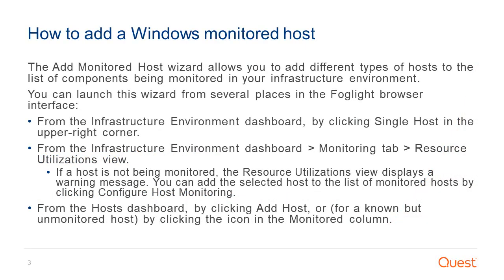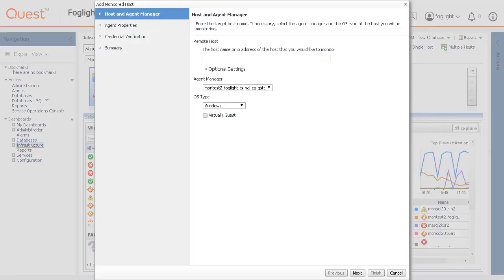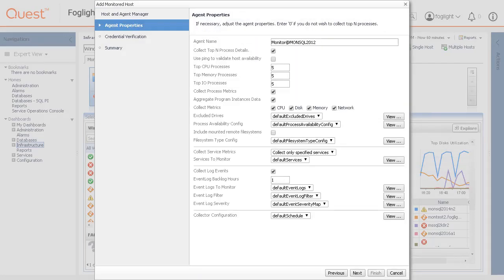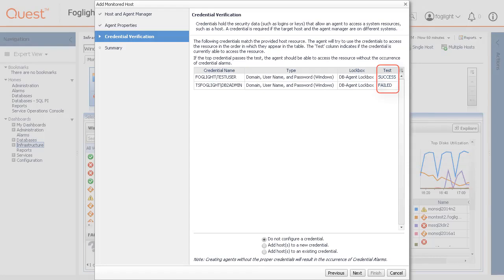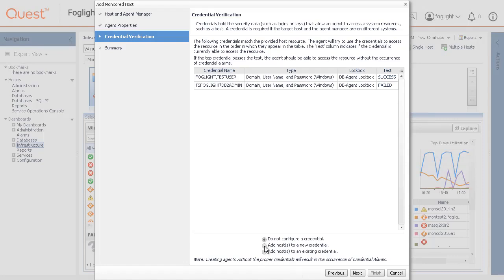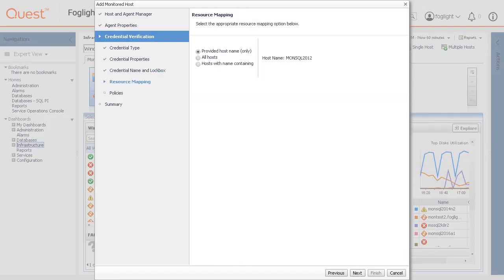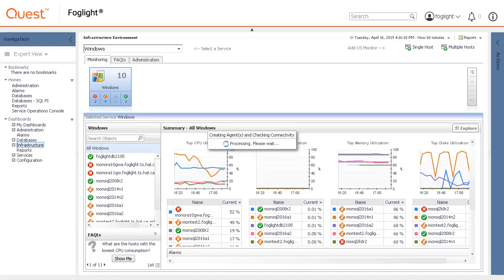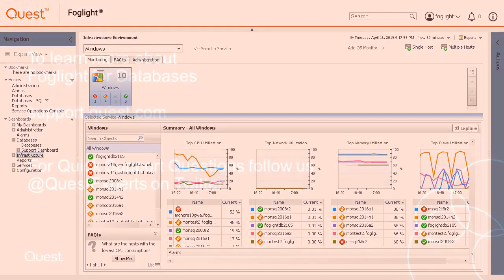Foglight for Databases - How to add a Windows Monitored host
How to add a single WindowsAgent to the Foglight console

Applicable for cartridge for Infrastructure versions 5.7.5 and higher